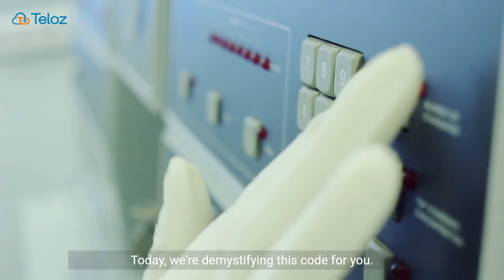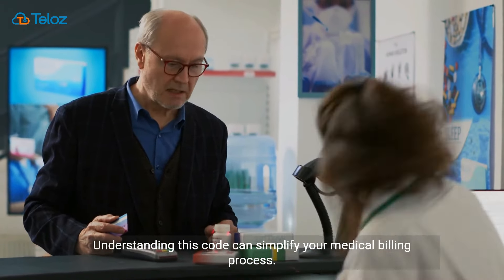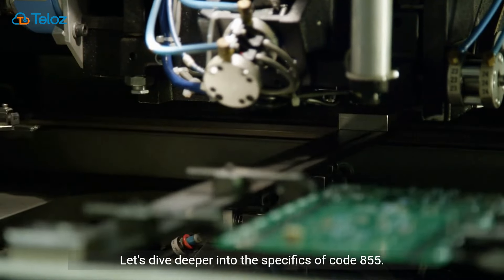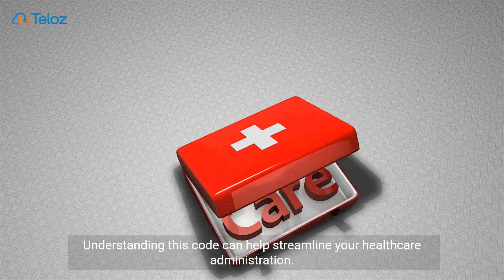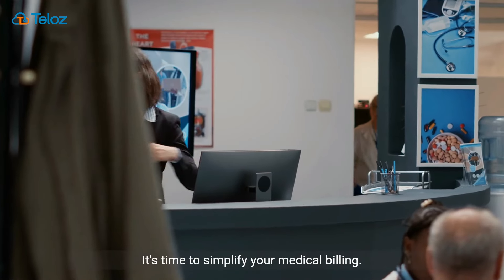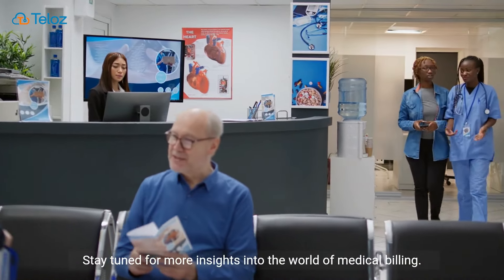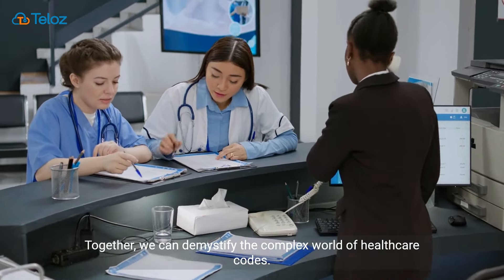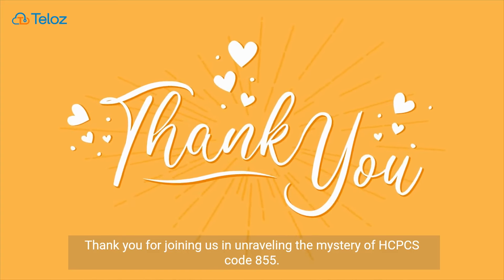Are Code 855: Maximize your branding and increase sales.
Our user-friendly online platform allows you to easily set up and manage your virtual phone system. From call forwarding and IVR menus to voicemail and SMS capabilities, our comprehensive range of features ensures that you can handle your calls efficiently and offer exceptional customer service.